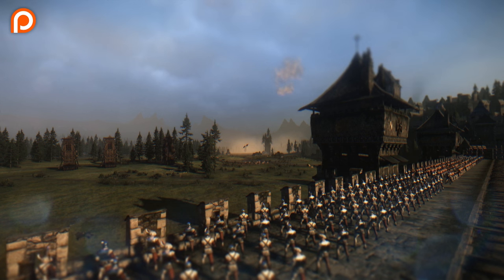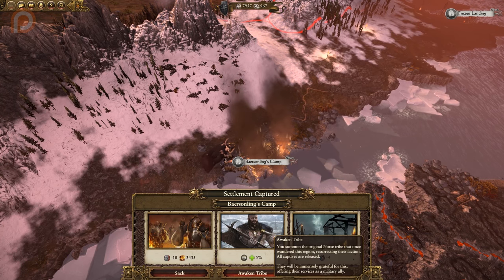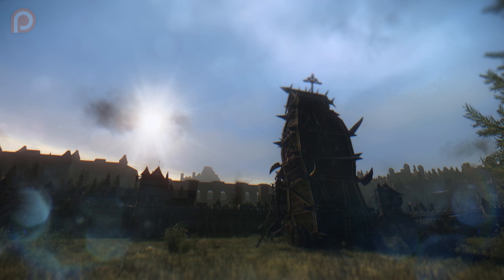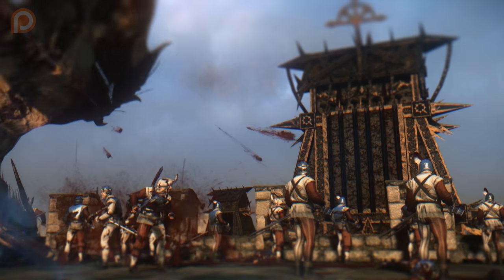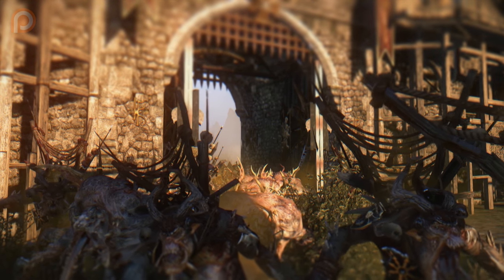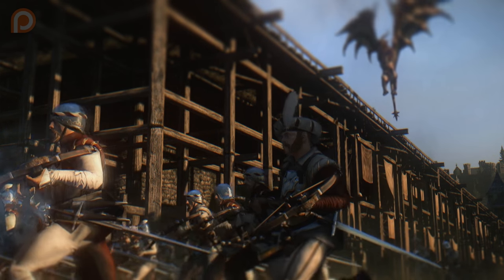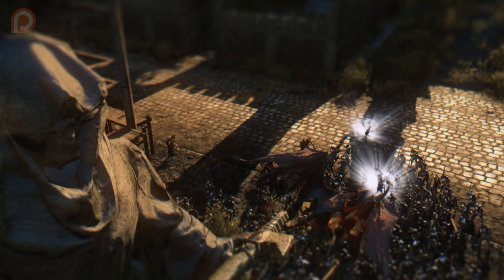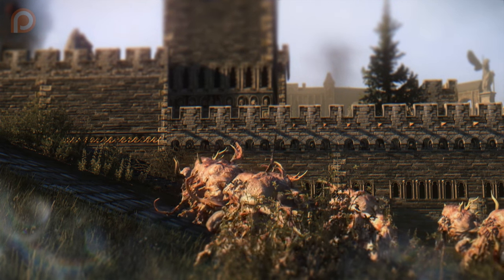Total War: Warhammer - Beginner's Guide 39: When to Occupy, Sack or Raze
This episode of my Total War: Warhammer - Beginner's Guide takes a look at the most common choices available when you capture a new city: Occupy, Loot & Occupy, Sack, and Raze. Depending on your current warpath and strategic situation, a different option might make sense. Sometimes, it's not just about gaining more ground.